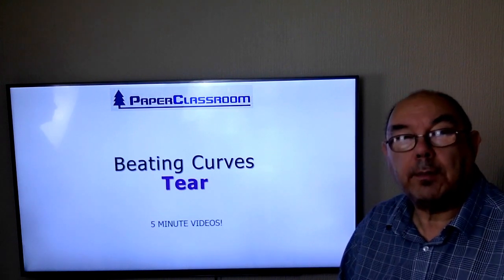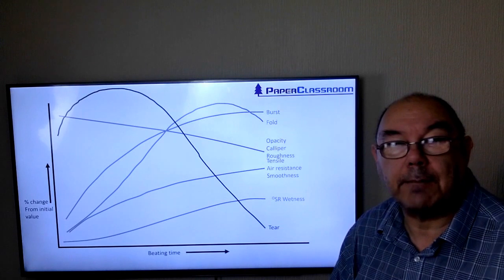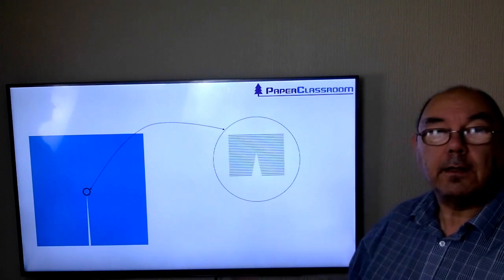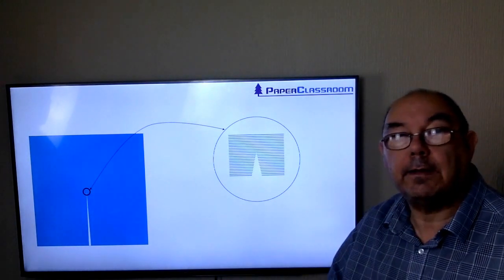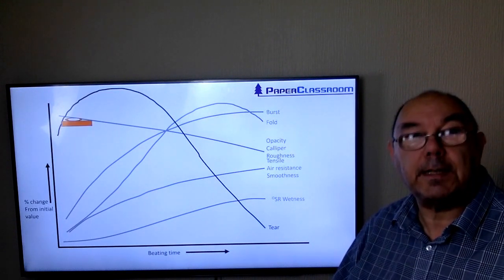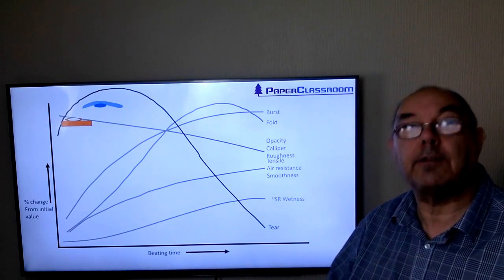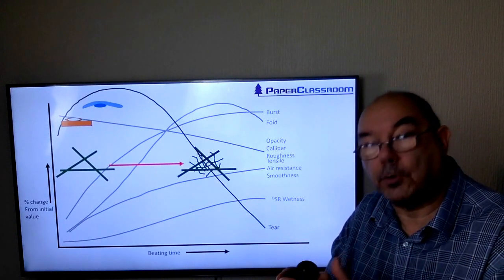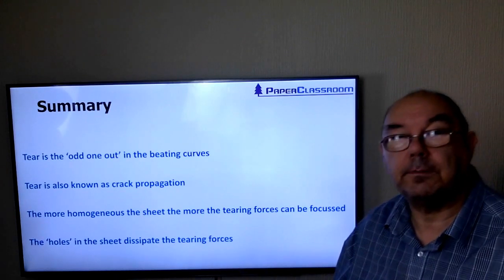18e Beating curves - Tear